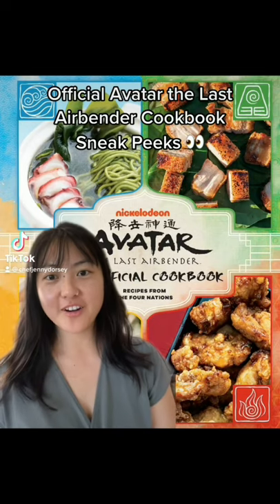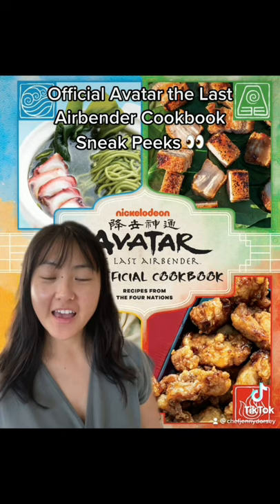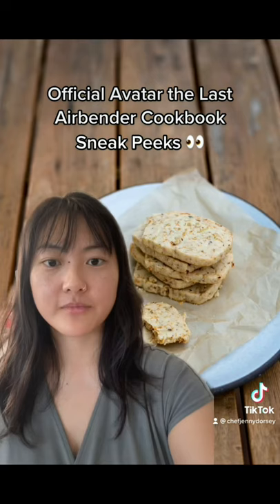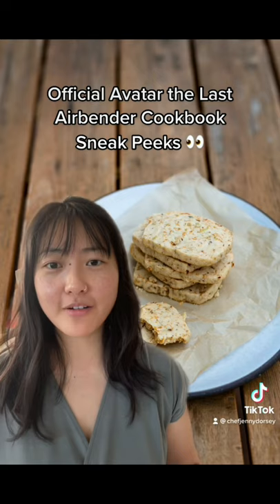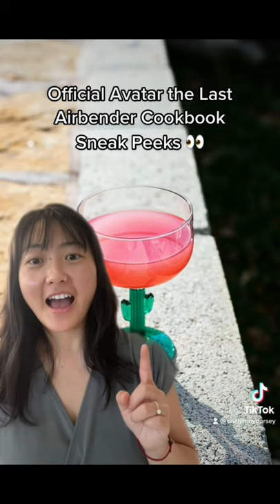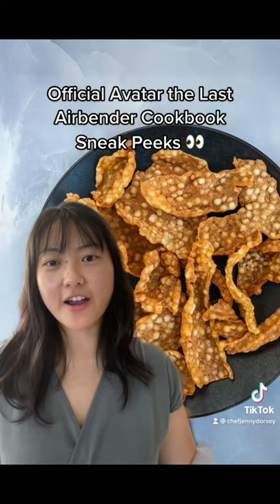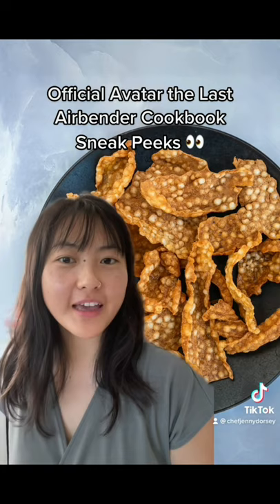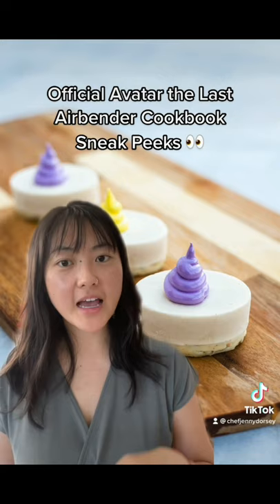Recipe sneak peeks from the official AvatartheLastAirbender Cookbook!